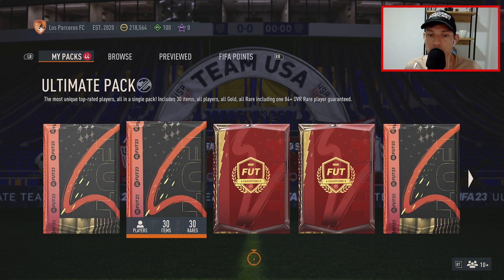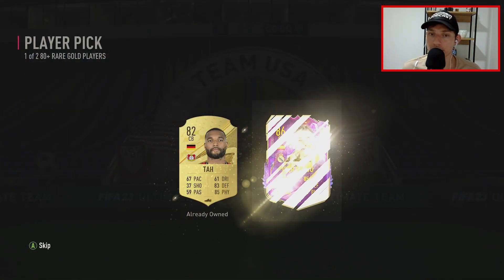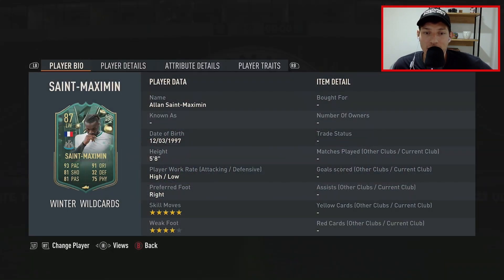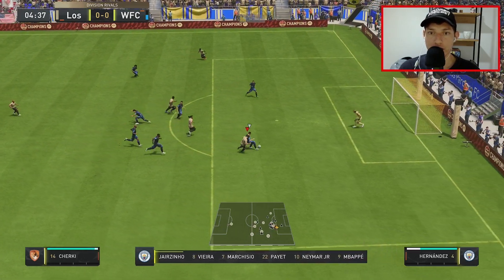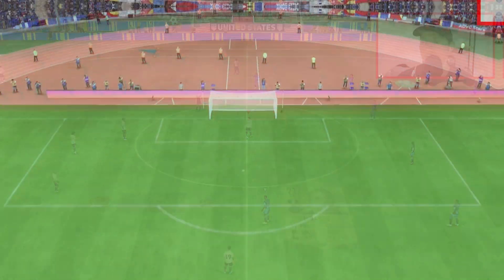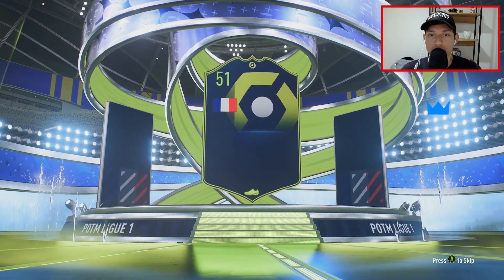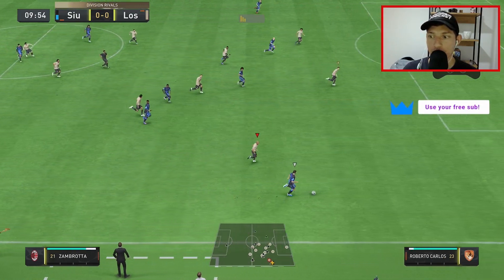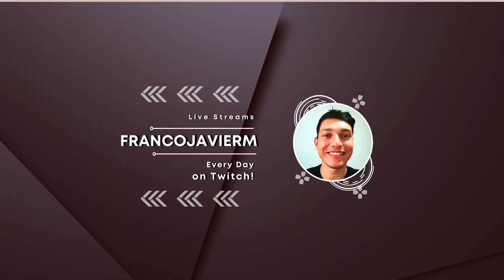FIFA 23 RTG Series #40 | POTM Mbappe But TERRIBLE Connection!! 😡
This is the 40th episode of my FIFA 23 RTG Series! This episode is from Monday and Wednesday night streams. I finally crafted POTM Mbappe, but I had the worst connection to the EA servers EVER!

I do all of the Ultimate Team recordings live on stream on Twitch!

⚽️ FIFA 23 Rate My Team
Show me your squad!

FIFA 23 is here, and I want to see how you set up your team!

Hi, my name is Franco, and I am 30 years old; born and raised in California, but I currently live in Colombia.

I am vegan, an SEO link builder, a video game fanatic, a die-hard Lakers fan, and a Chelsea FC supporter.

I love playing and streaming various games like FIFA, MLB The Show, Fortnite, Elden Ring, and more.

All times are Central Standard Time (CST)
M: 5:00 PM  - 10:00 PM CST for FIFA 23 Ultimate Team
T: 5:00 PM  - 10:00 PM CST for FIFA 23 Ultimate Team
W: 5:00 PM  - 10:00 PM CST for FIFA 23 Ultimate Team
TH: 5:00 PM  - 10:00 PM CST for FIFA 23 Ultimate Team
F: 5:00 PM  - 10:00 PM CST for FIFA 23 Ultimate Team
S: 5:00 PM  - 10:00 PM CST for FIFA 23 Ultimate Team
SU: 5:00 PM  - 10:00 PM CST for FIFA 23 Ultimate Team